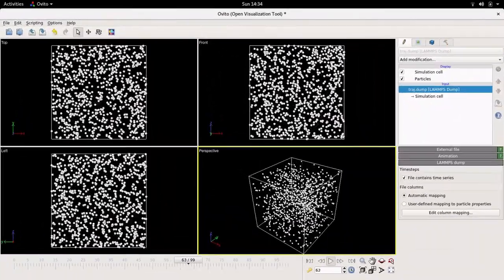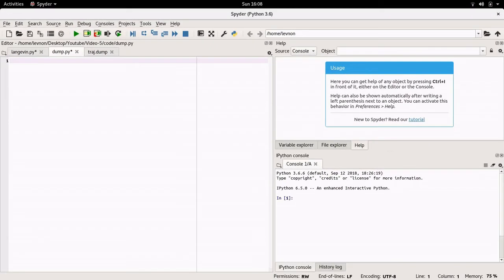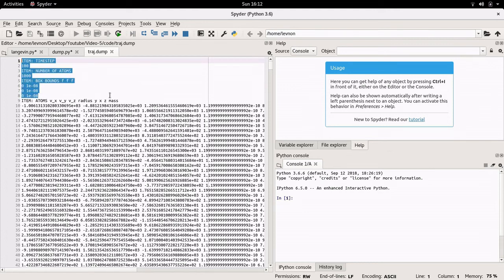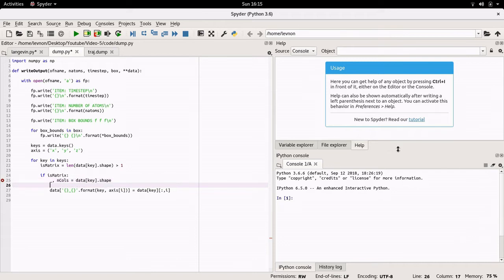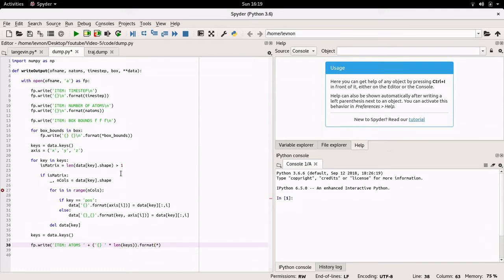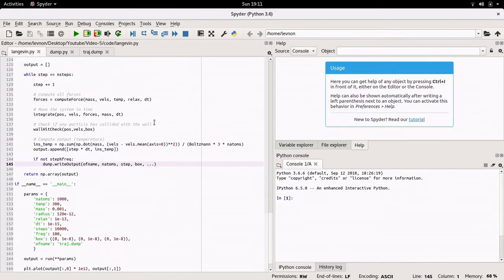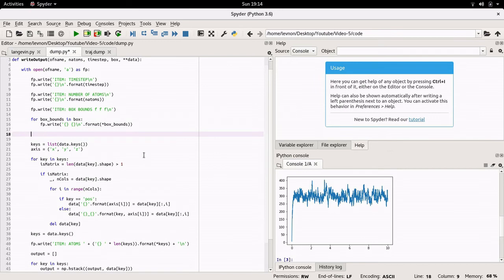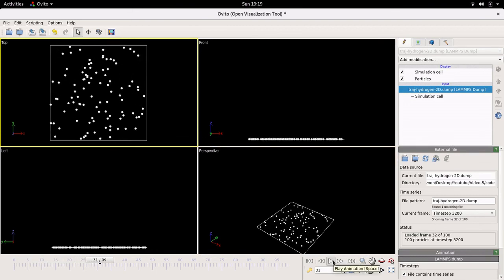A Molecular (Langevin) Dynamics Code in Python (Part II)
This part of the tutorial covers how to write molecular dynamics data to a dump file in python and then visualize the output with OVITO.